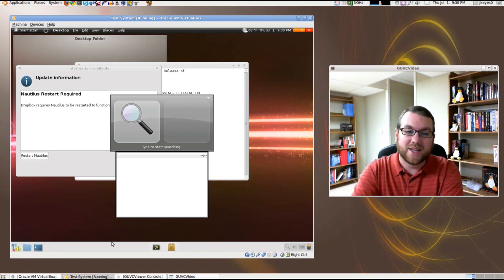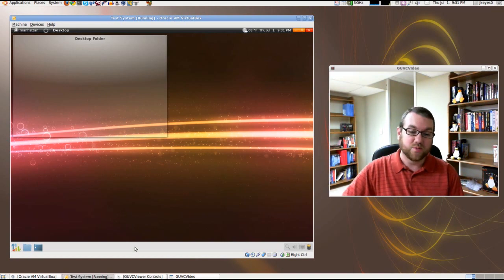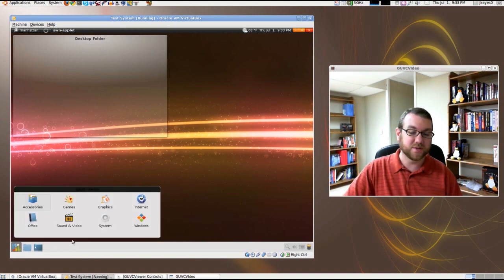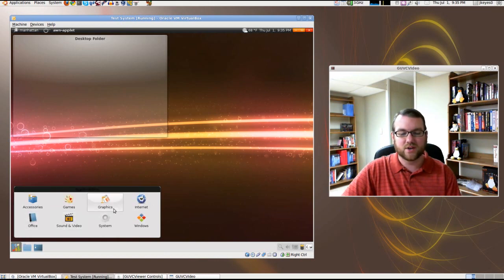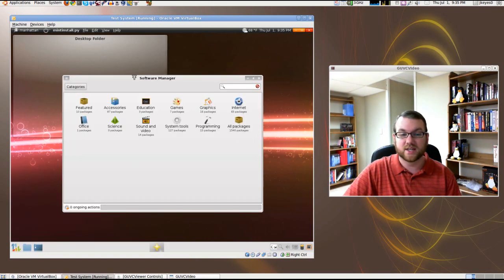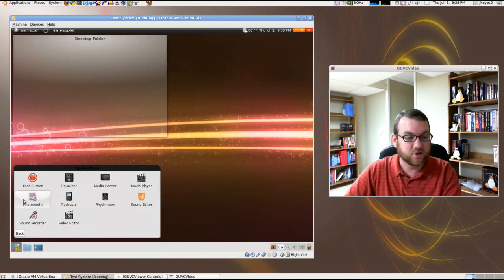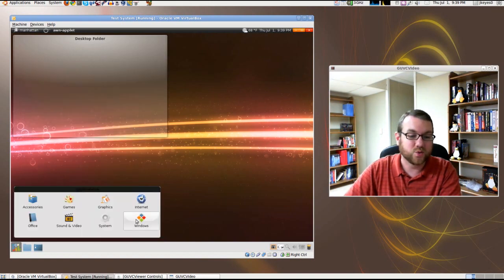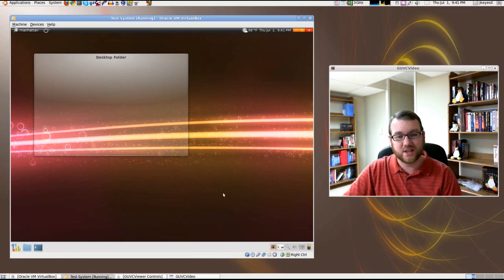Distro Review: Manhattan OS Beta 1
Mixed opinion here. I don't care for all the extra things that run by default and the layout, but those can easily be disabled or changed. I'm not sure if I see the benefit at this point versus just using a default Ubuntu installation. Anyone care to enlighten me?